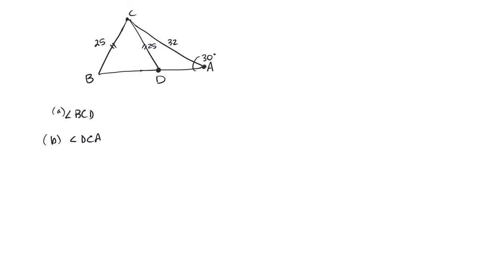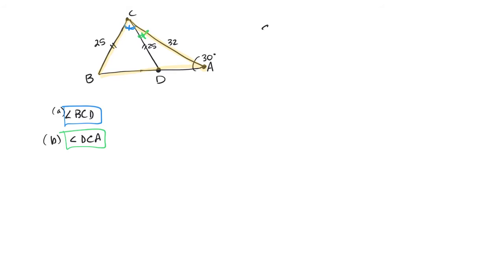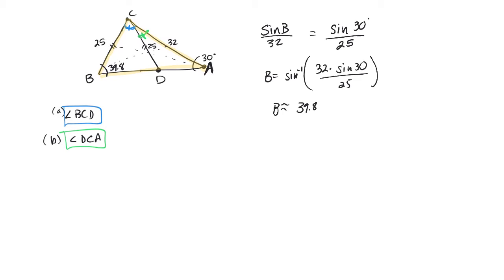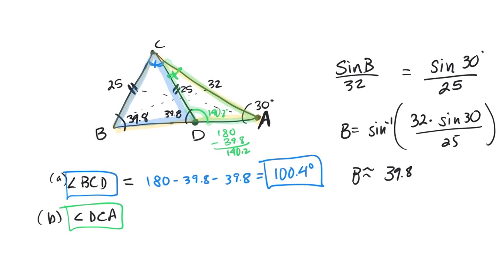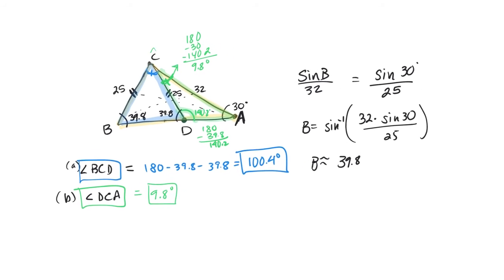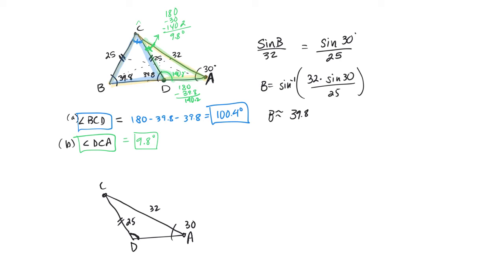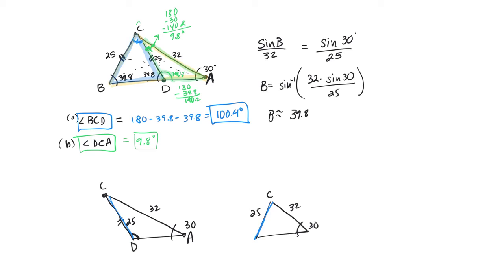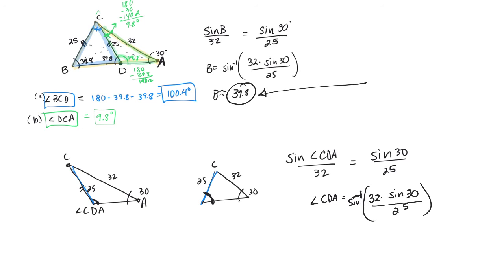Math 140 Q7